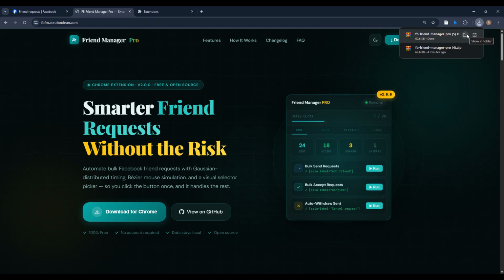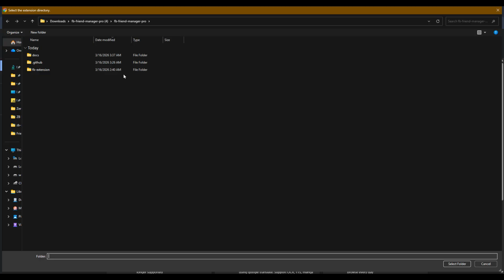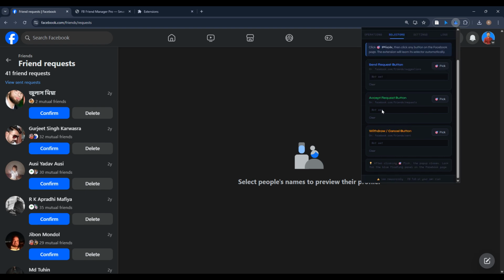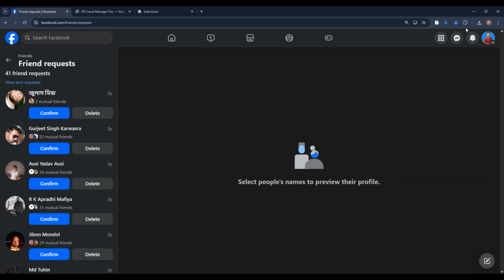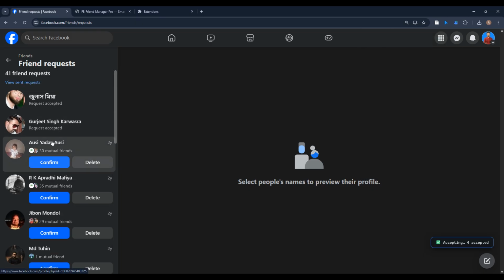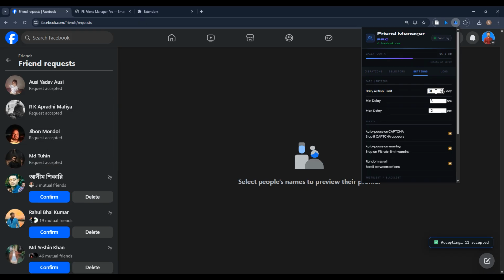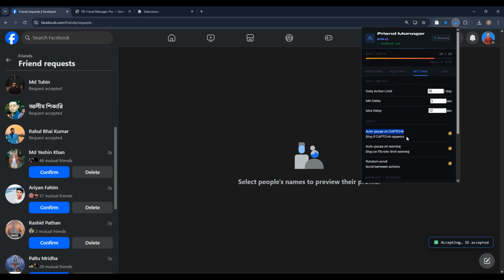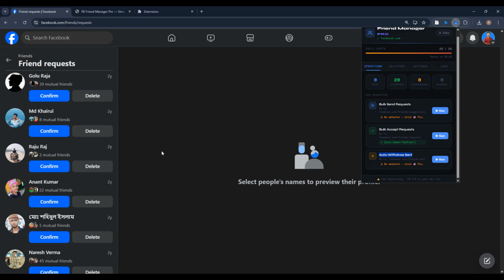Friend Manager Pro Chrome Extension | Tutorial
Smarter Friend Requests Without the Risk:
Automate bulk Facebook friend requests with Gaussian-distributed timing, Bézier mouse simulation, and a visual selector picker — so you click the button once, and it handles the rest.